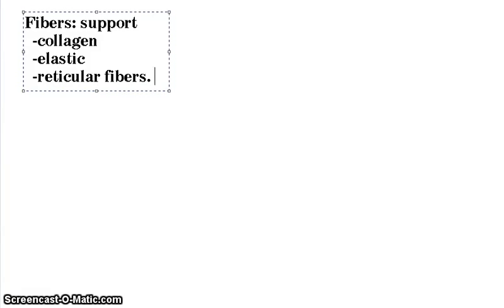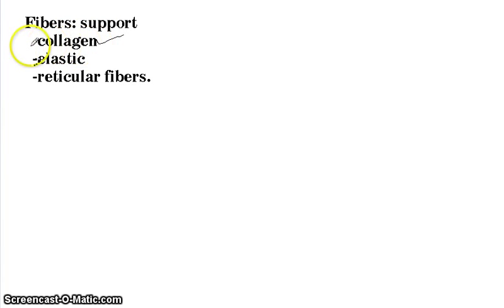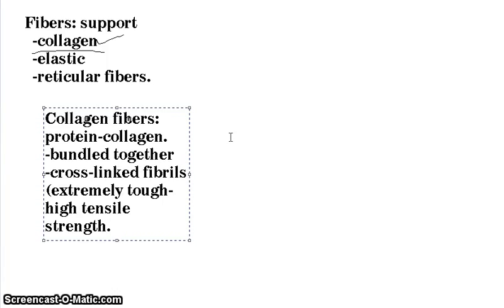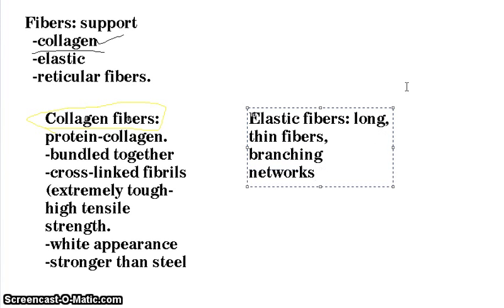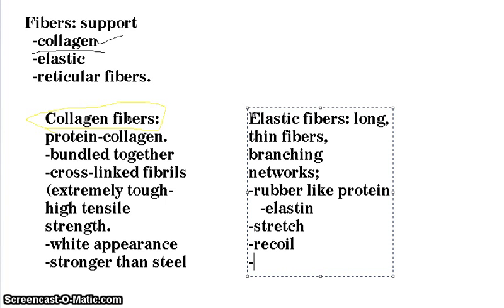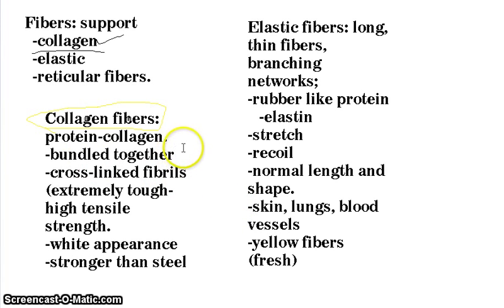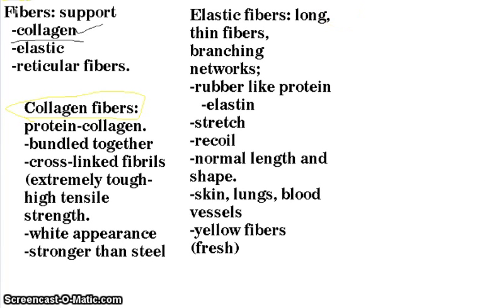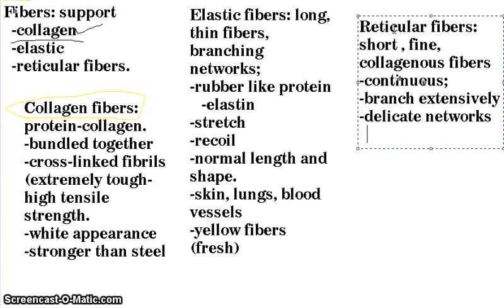Human Anatomy: Fibers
There are three types of fibers: Collagen,  Elastic, and Reticular Fibers.